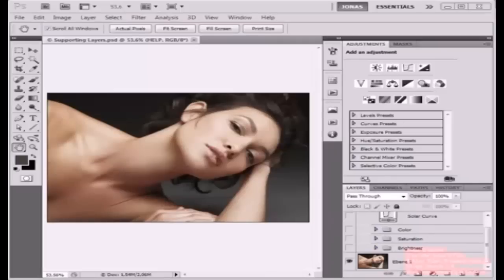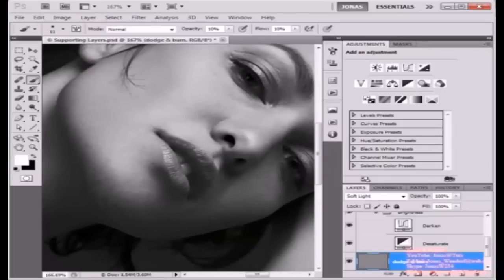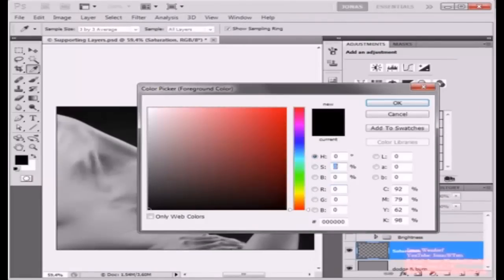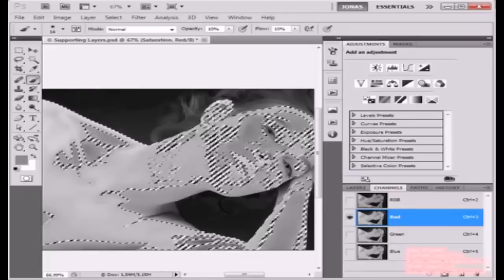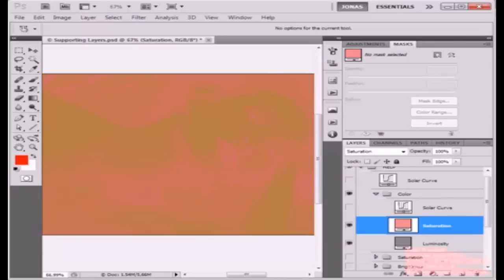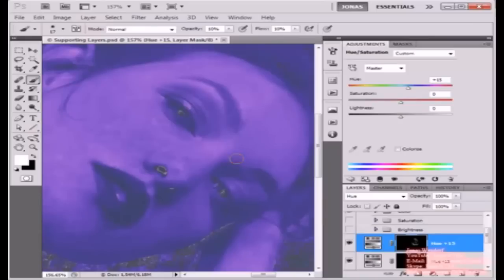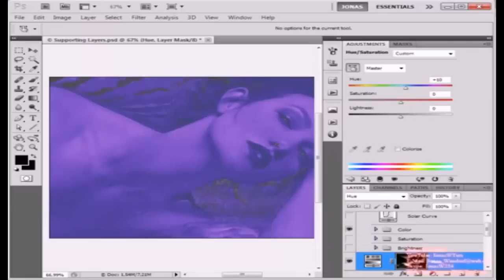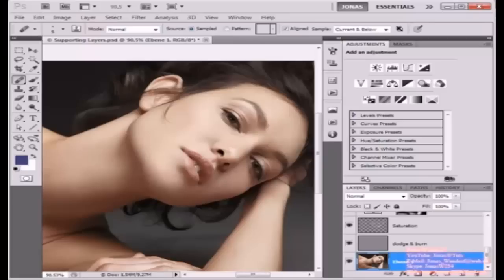tutorial Edit photo with editing tools photoshop Support layers new 2015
tutorial Edit photo with editing tools photoshop Support layers new
photoshop tutorial - edit photo about layers| support photoshop
guide edit photo with photoshop cs5  about layers best new 2015